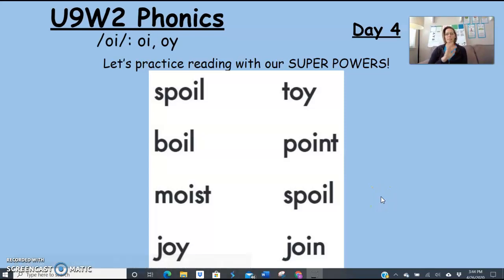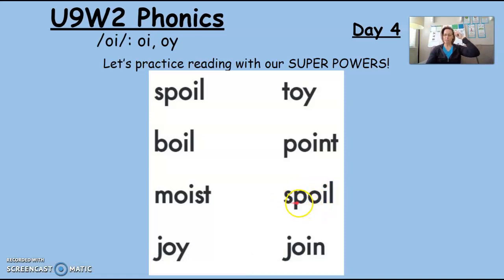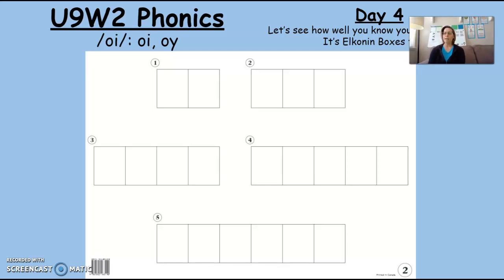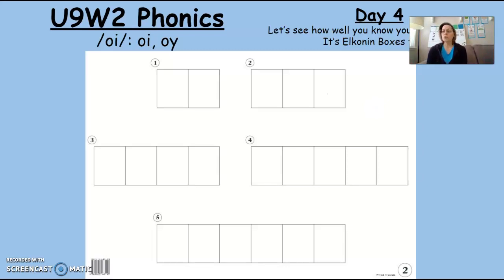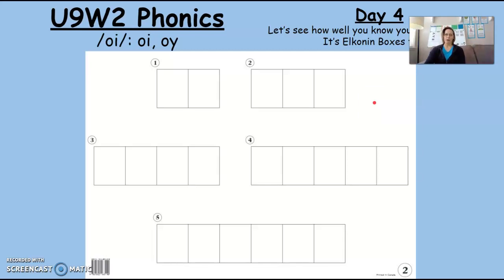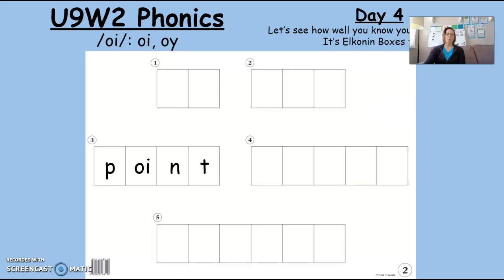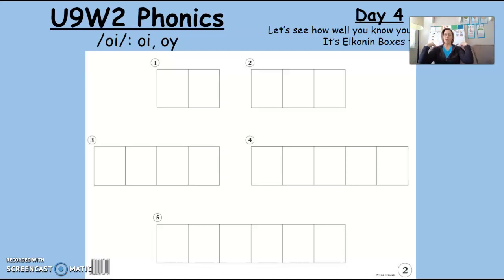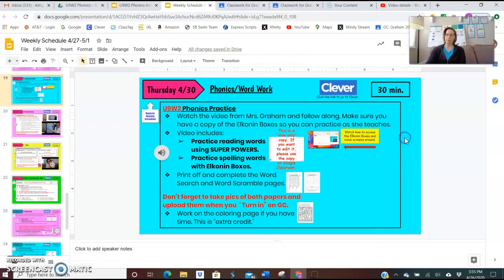U9W2 Phonics Day 4